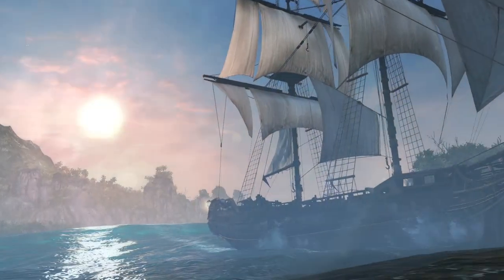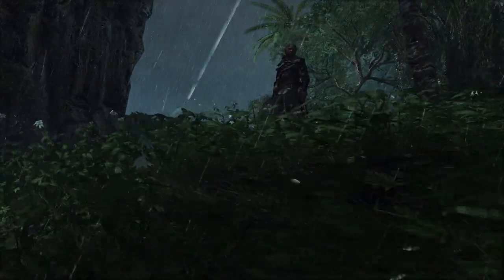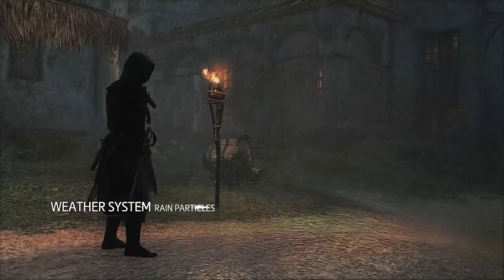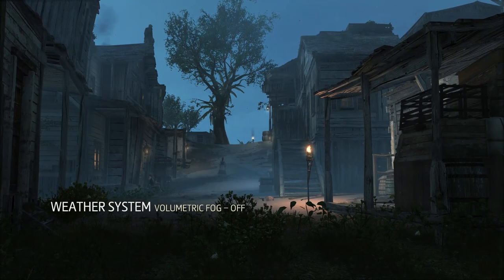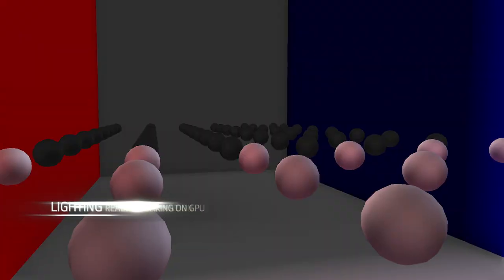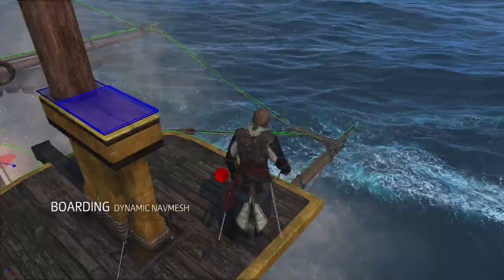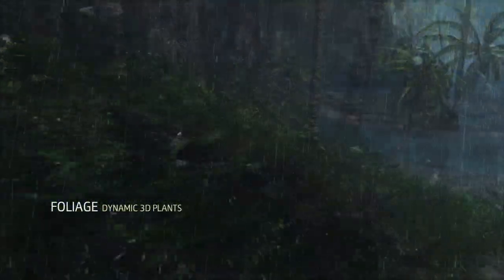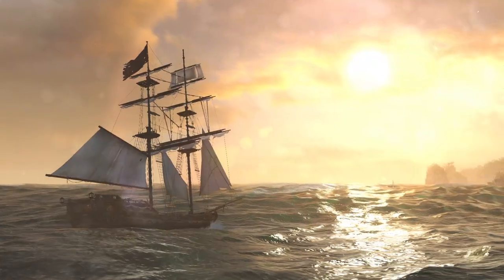Assassin's Creed 4 - Next-gen tech trailer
A look at the technology helping power the next generation of Assassin's Creed. More from Polygon: